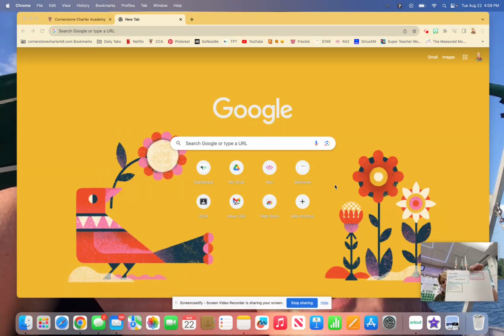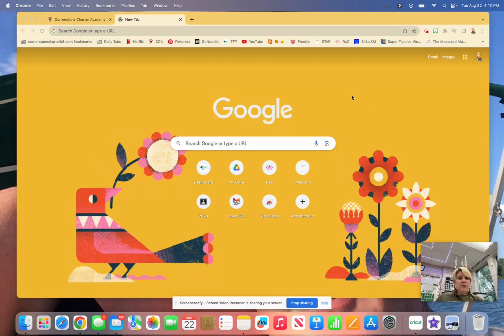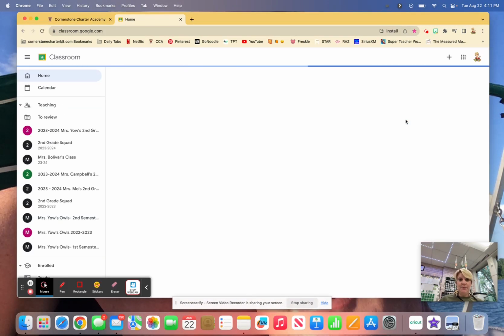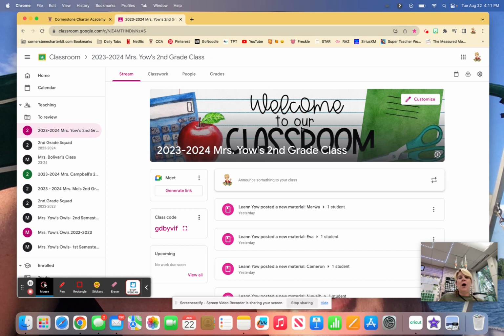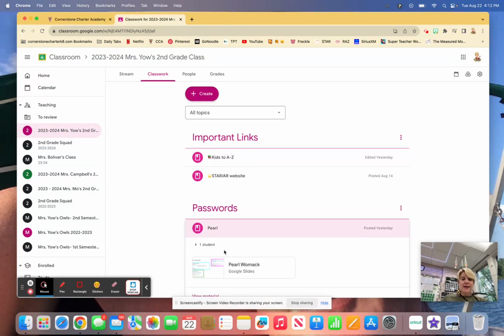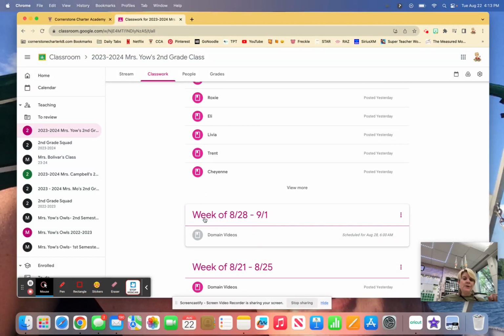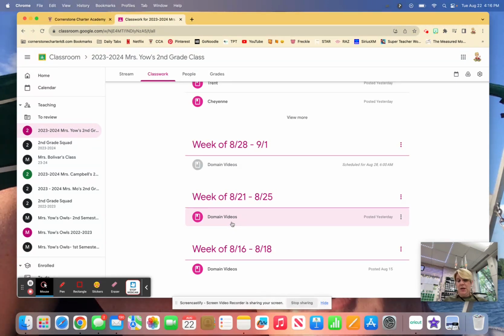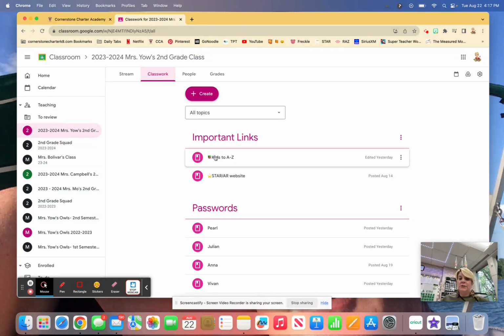How to Use Google Classroom